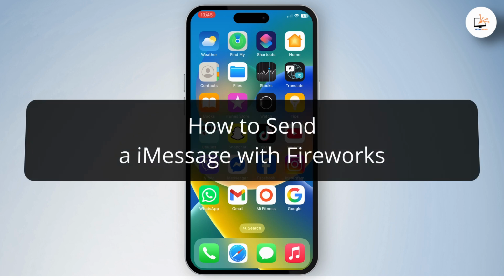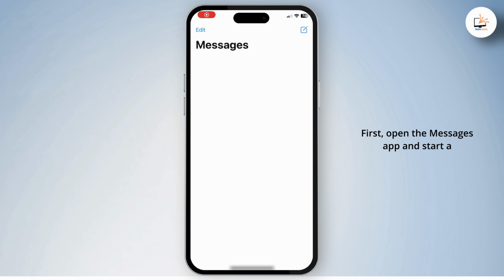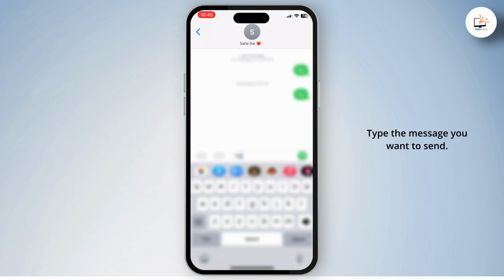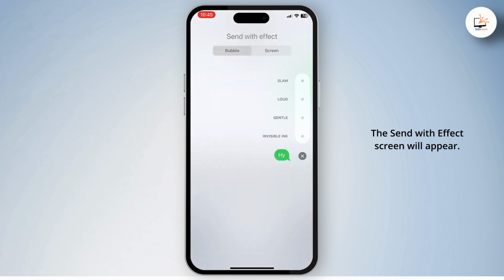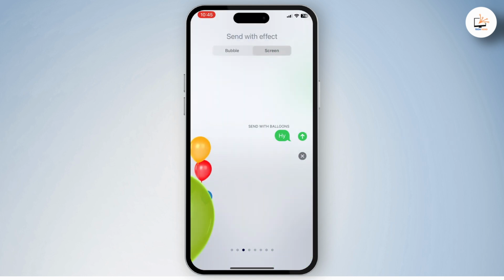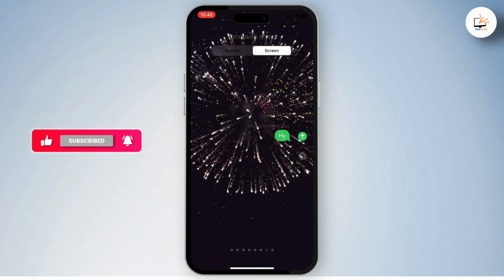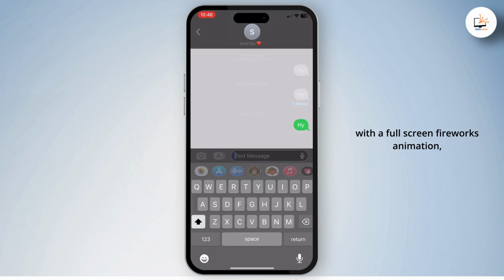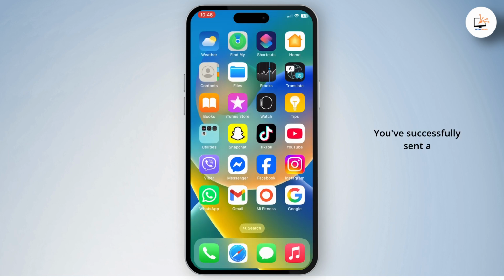How to Send a iMessage with Fireworks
In this video, you will learn how to send an iMessage with fireworks step by step. This iPhone tutorial will show you how to use iMessage screen effects to send a message with a fireworks animation that fills the recipient's screen when they open it.

You'll also learn that fireworks is one of Apple's built-in Screen Effects in iMessage. To use it, type your message, press and hold the Send button, tap Screen, swipe to the Fireworks effect, and send your message. Fireworks effects only work in iMessage conversations (blue bubbles), not regular SMS messages.